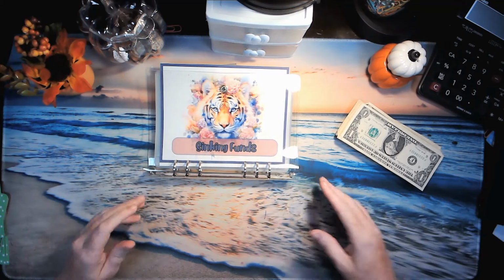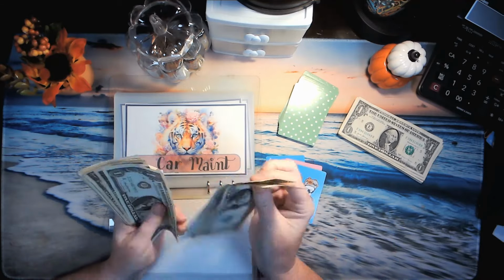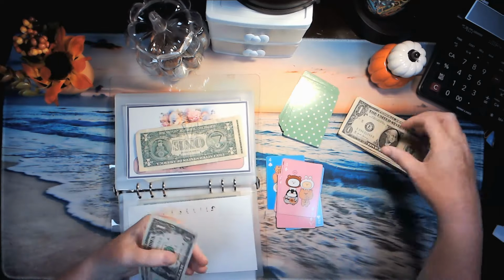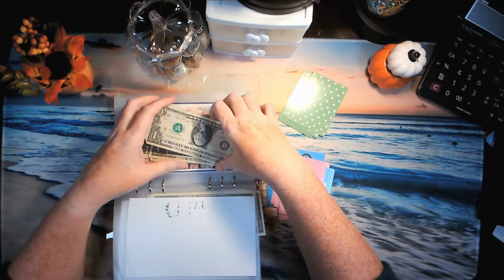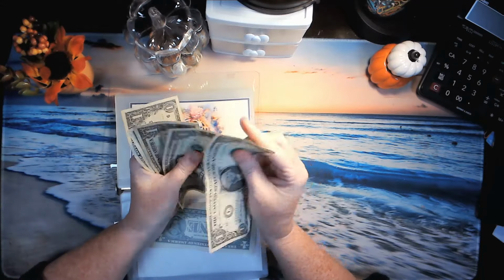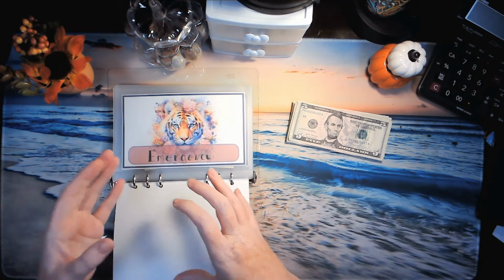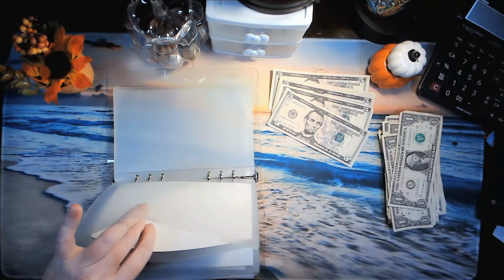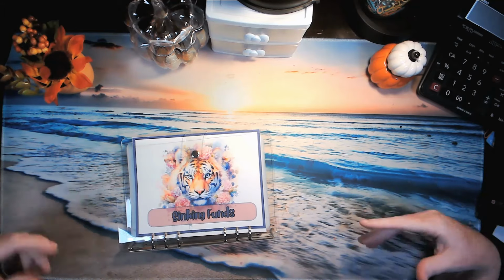Low Income Cash Stuffing and Bill Condensing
It has been awhile since I did a low income cashing stuffing. But I am thankful that I am able start them again. I am also going to do a bill condensing.

💜💜💜About me:  💜💜💜
Hi, I am Mandy. Nice to meet you. I have two teenage girls. I started my budgeting journey because I was tired of living from paycheck to paycheck. I started this channel to help keep me accountable. Plus I wanted to show that no matter your income, you can save money.

Credits:
Thumbnail and opening were created with Canva.com
Video editing was performed with CapCut
music for opening:
Song: Magic Street